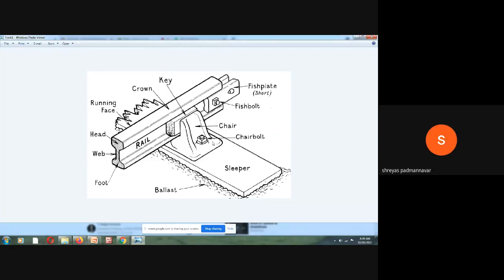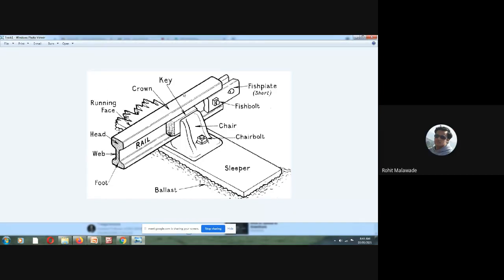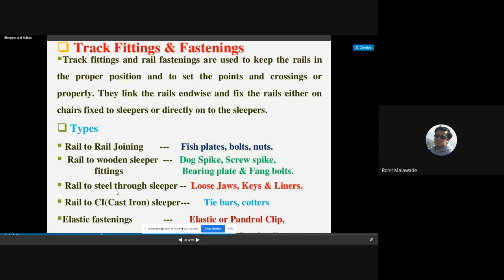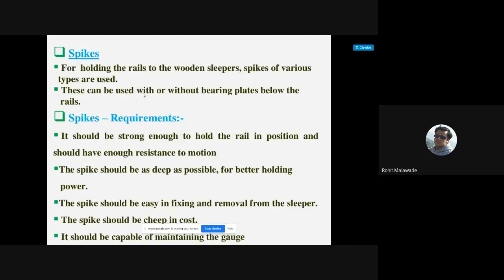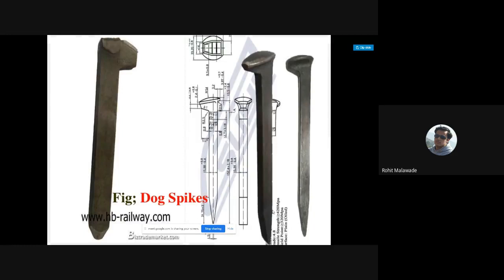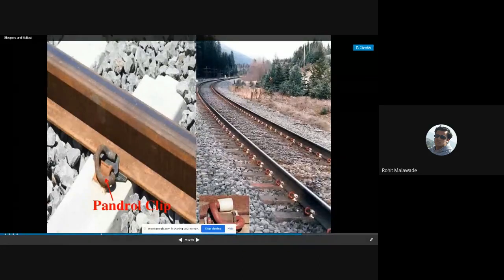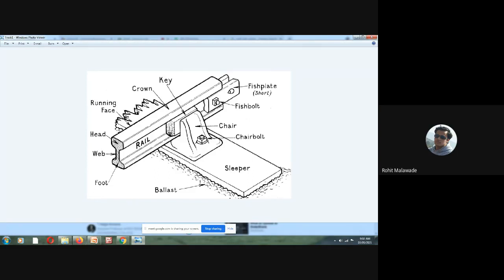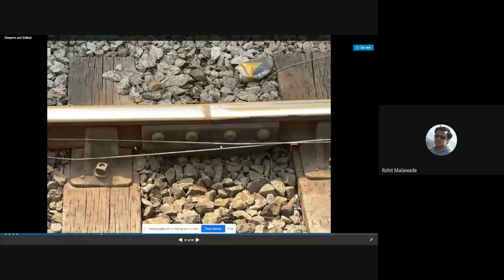18CV645 (RHTA)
Fixtures and fastenings